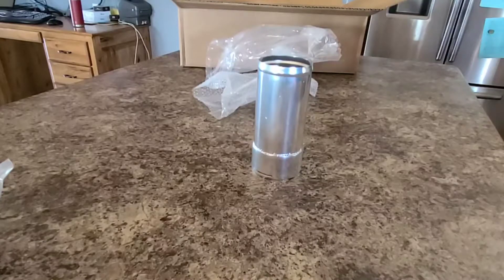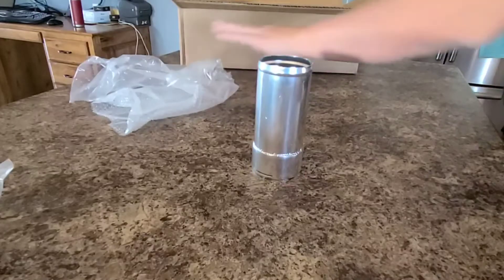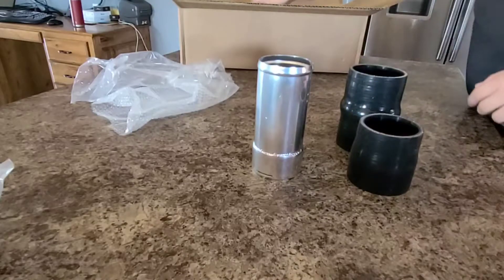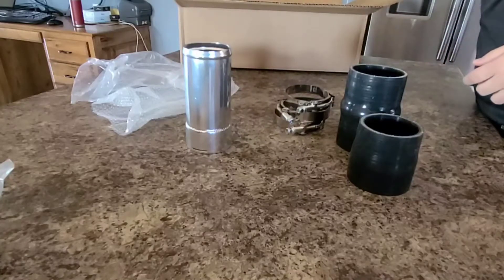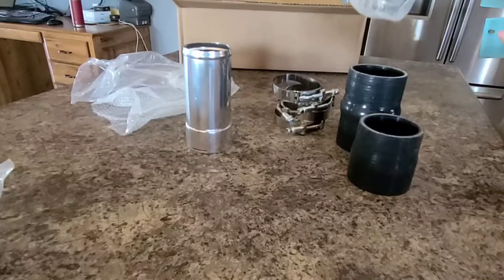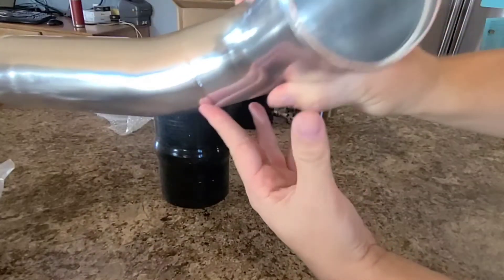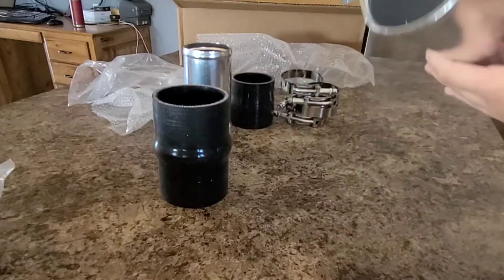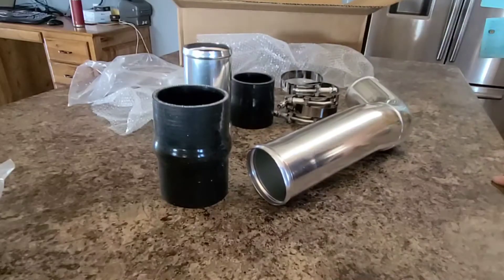Hot Side Intercooler Piping Kit for 2011-2016 Powerstroke 6.7L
Installed 04/04/22, I will update this if I have any issues.

Product description
The Diesel Performance Hot-Side Intercooler Pipe & Boot Kit for your 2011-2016 Ford 6.7L Powerstroke increases reliability, durability, and performance. The Diesel Performance Hot-Side Pipe is constructed of mandrel-bent aluminum with a polished finish. The engineers at Diesel Performance designed a CNC-machined quick-disconnect flange to allow for an easy install in under one hour. The Diesel Performance Hot-Side Pipe eliminates restrictive bends in the factory pipe, allowing for improvements in airflow, power, and EGTs. To add even more reliability Diesel Performance Constant-Tension T-bolt Clamps are included for accurate and consistent holding power. This hot-side pipe and boot kit is the perfect addition to the Diesel Performance 6.7L Powerstroke Aluminum Primary Radiator. Features: Fits Hot Side Silicone Boots Mandrel-Bent Aluminum Construction Specifications: Pipe Diameter: 2.75" (Turbo Section) Pipe Diameter: 3" (Intercooler Section) (1) 2.75” Constant-Tension T-Bolt Clamp (3) 3.25” Constant-Tension T-Bolt Clamps Silicone Boot 1: 2.75” to 3.00” Silicone Boot 2: 3.00” Kit Includes: (1) Aluminum Intercooler Pipe w/ CNC Quick-Disconnect Flange (1) Aluminum Intercooler Pipe (2) Silicone Boots (4) Constant-Tension T-Bolt Clamps